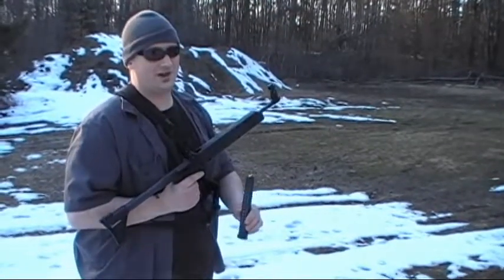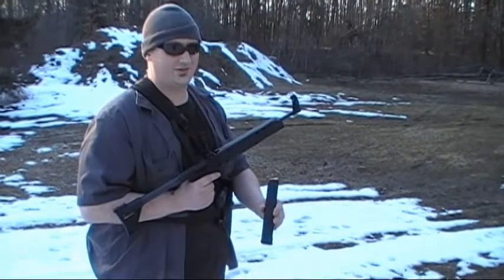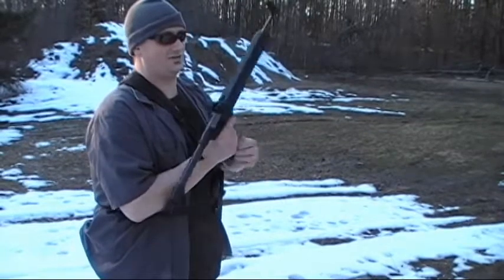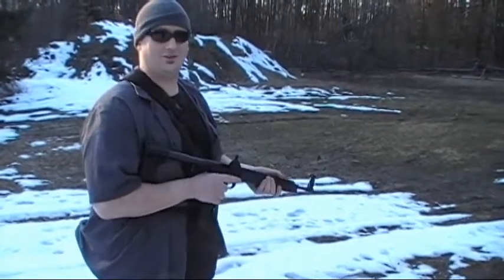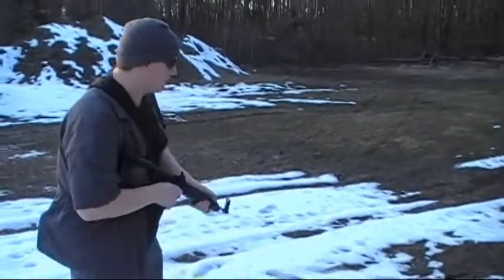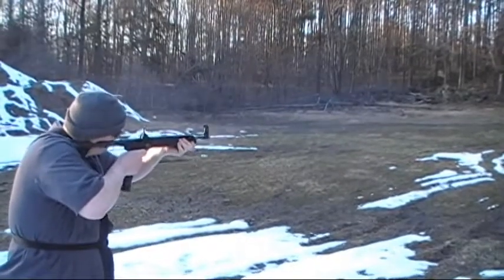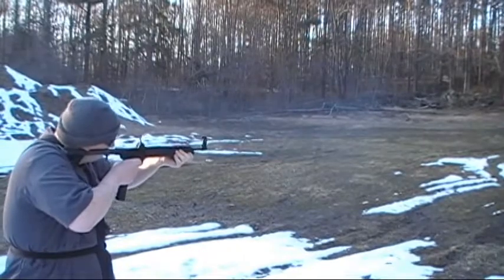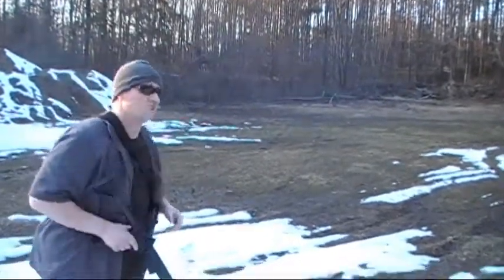KelTecSub2000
This is me testing out my new 31rd Glock 40s&w mags that i purchased from botachtactical.com These mags only cost 15$ each but i have had mixed results. My KT sub 2000 .40 loves them.